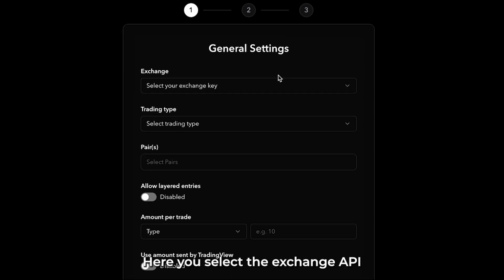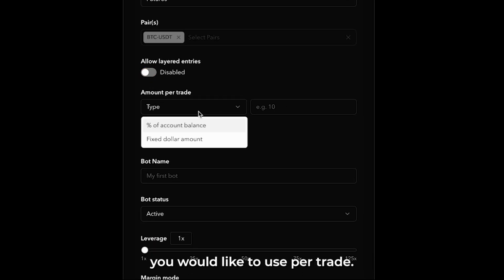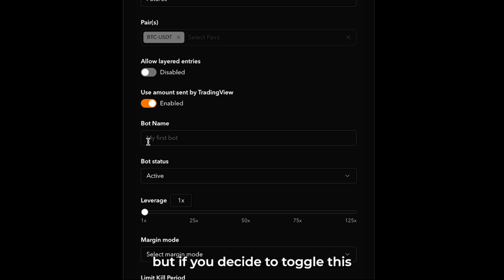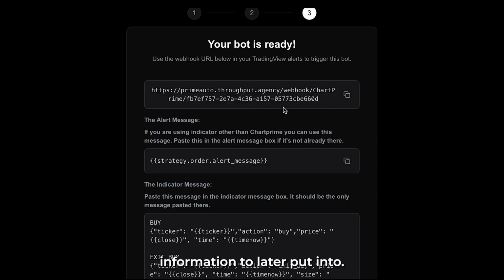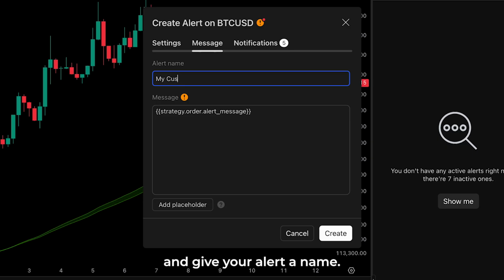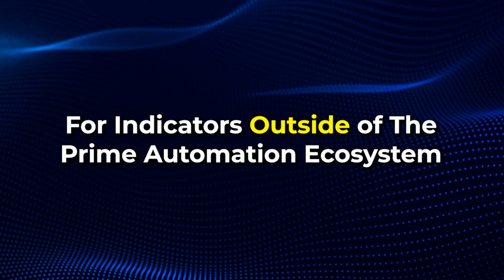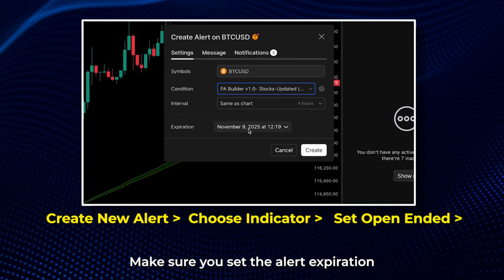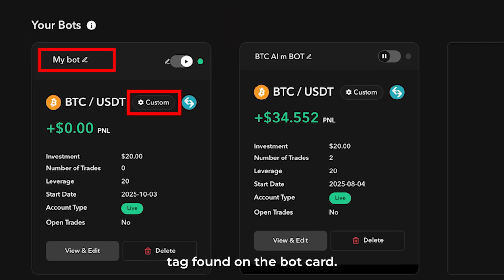How To Create A Custom TradingView Bot - PrimeAutomation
Learn how to create custom trading bots from TradingView within PrimeAutomation.

PrimeAutomation powered by ChartPrime ⚡